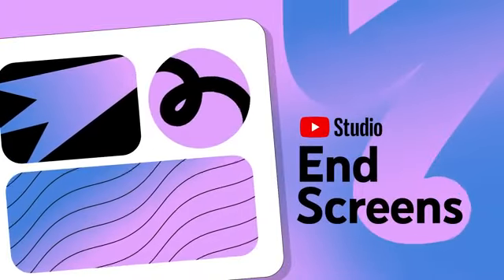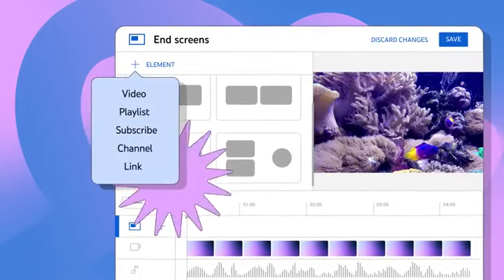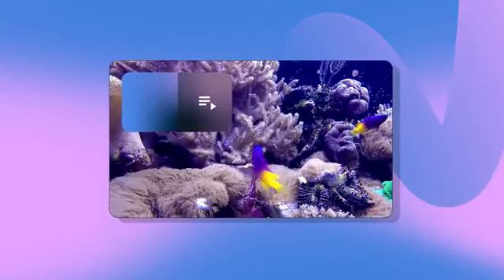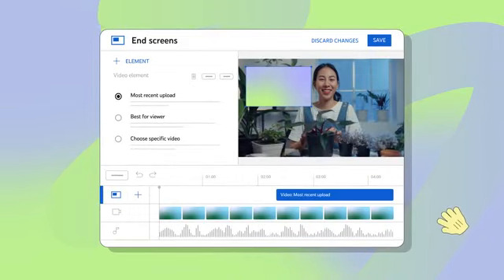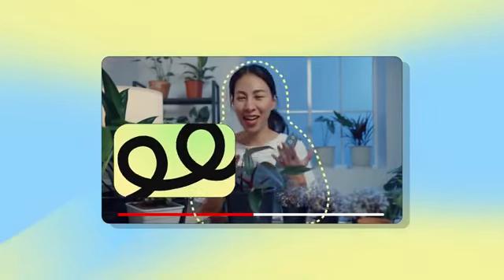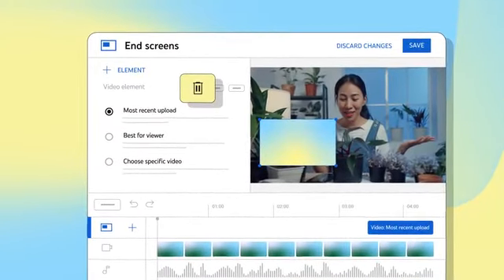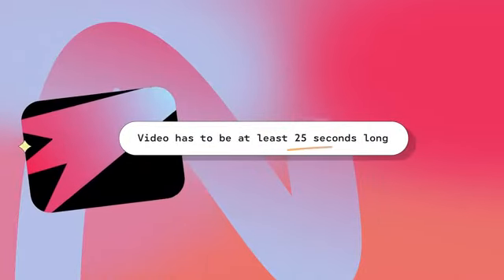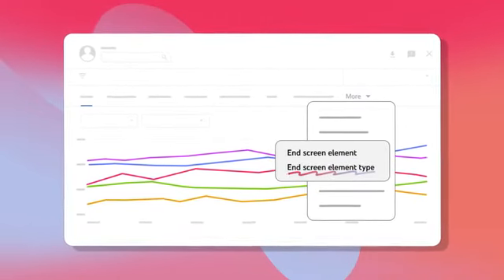Unlock the Secrets of YouTube Studio's End Screen | Boost Your Channel's Growth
.Unlock the Secrets of YouTube Studio's End Screen | Boost Your Channel's Growth.thanks ti the author of this video tutorial...

End screens can be added to the last 5–20 seconds of a video.